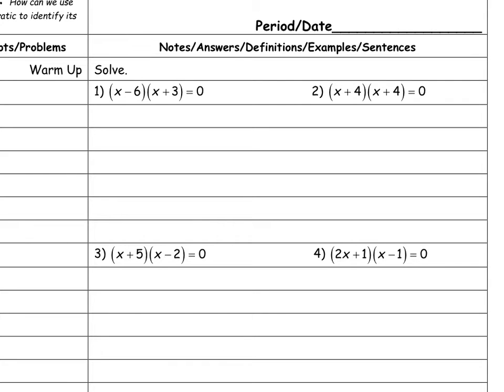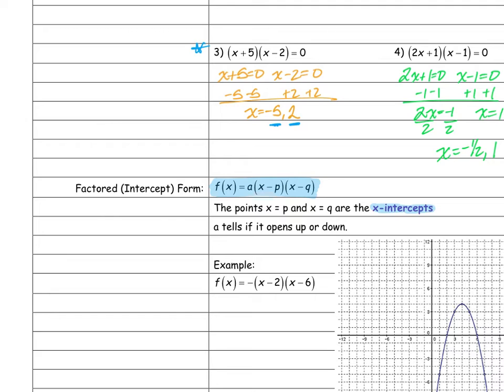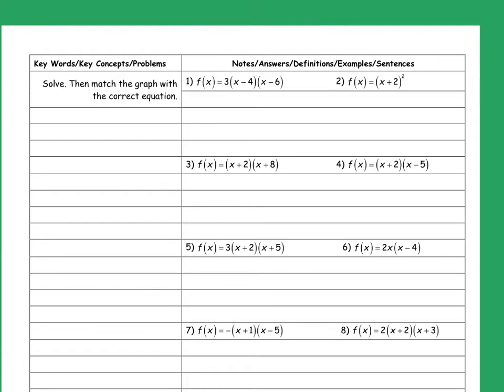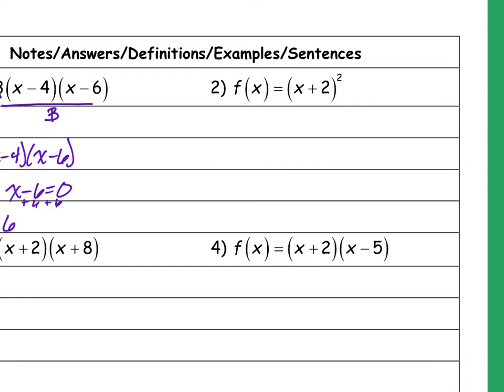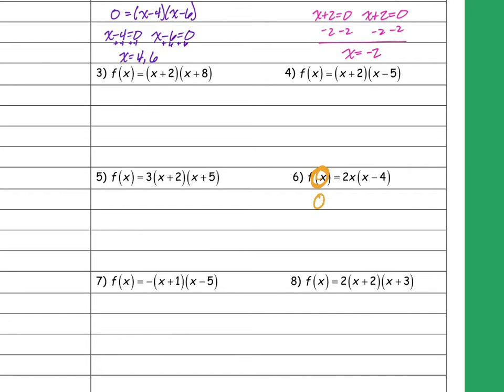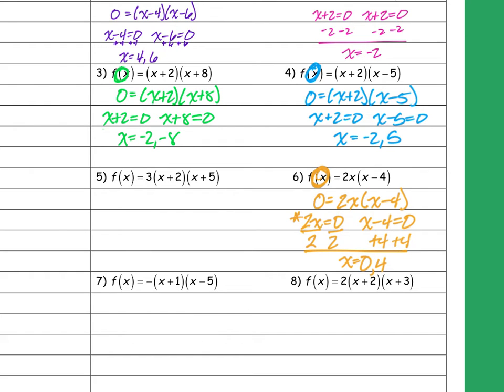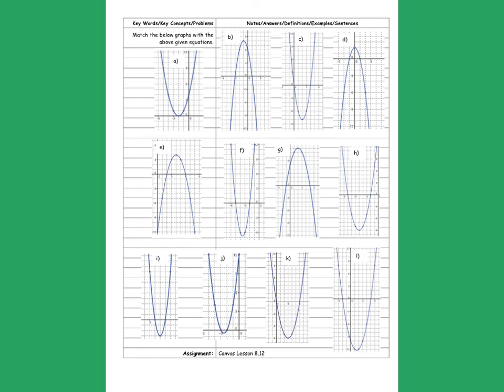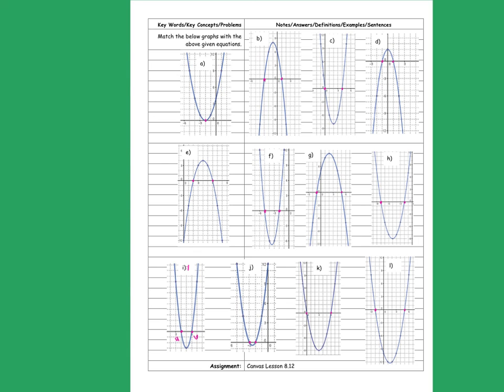Lesson 8.12 Parabolas and Intercept Form